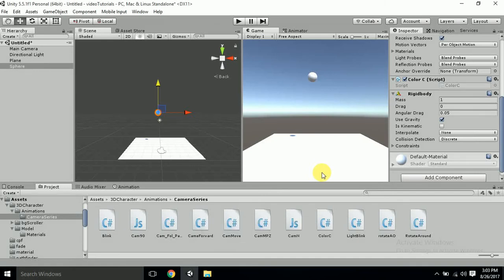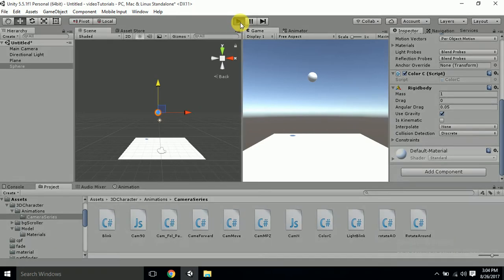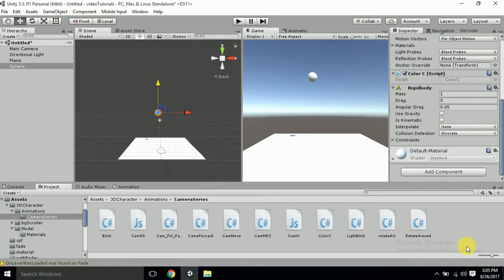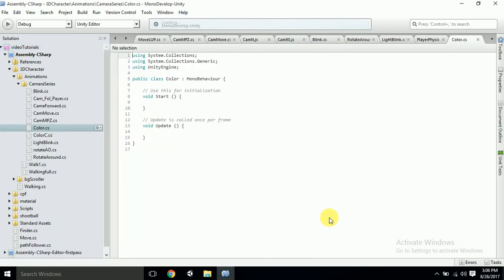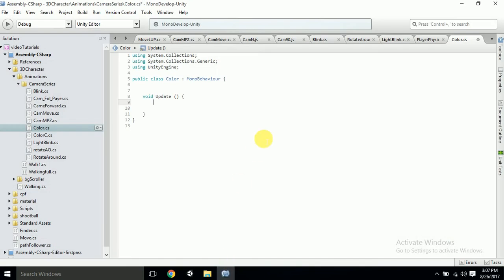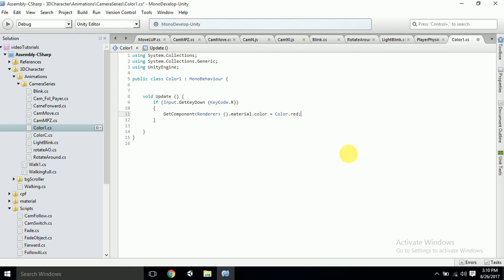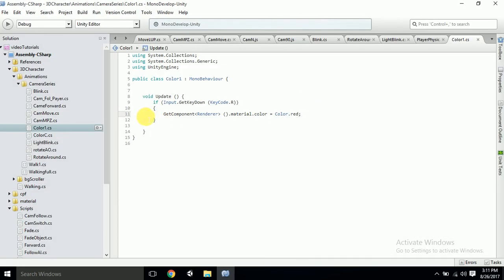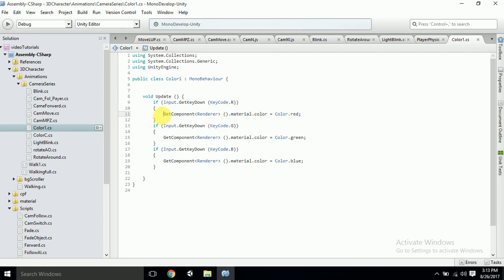Unity Change objects colour.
Changing the color of the game object using C# Scripting.